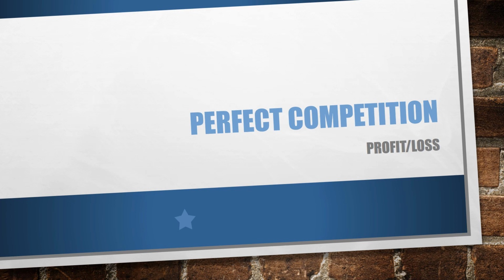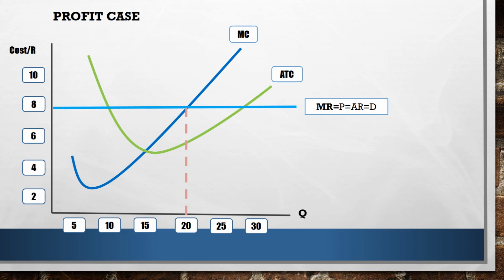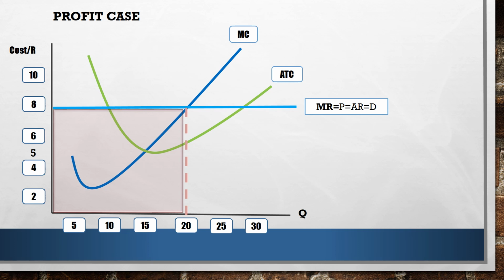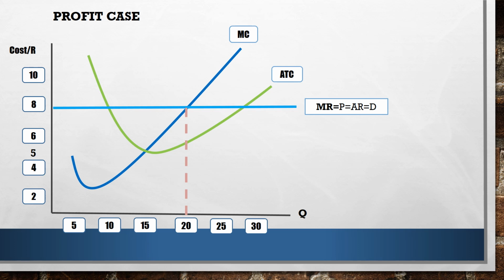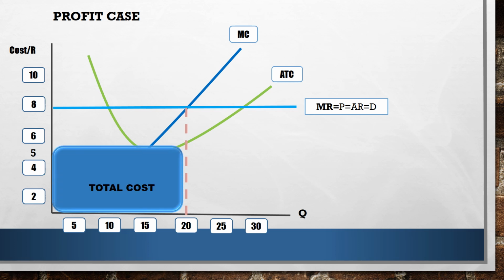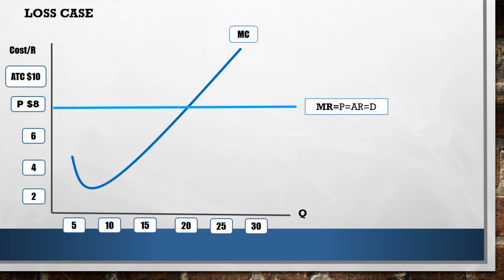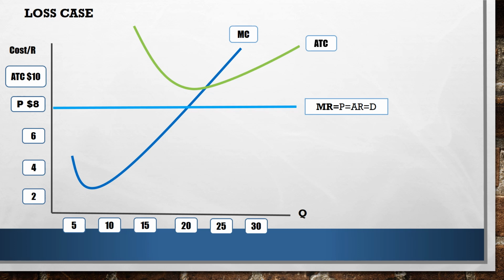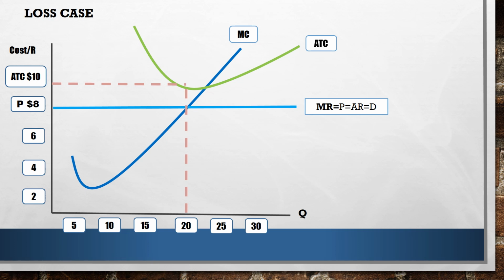Perfect competition (PROFIT & LOSS)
short run